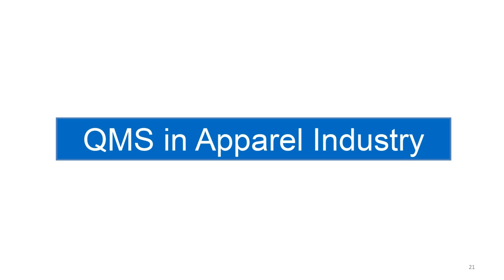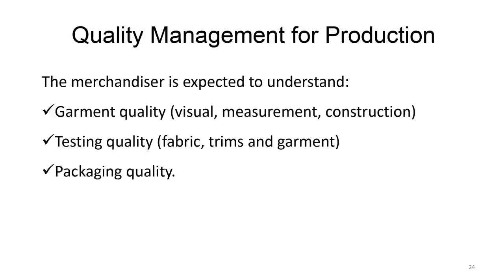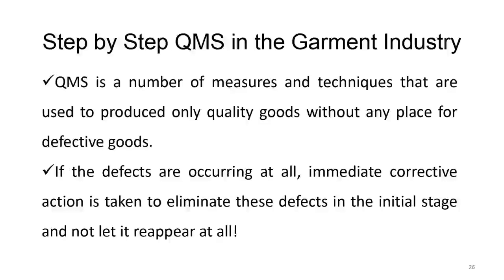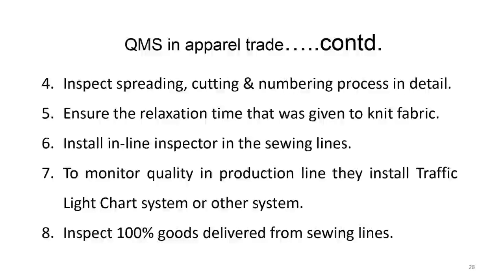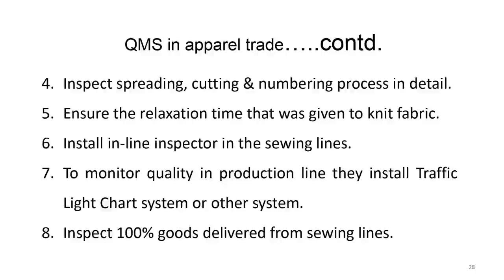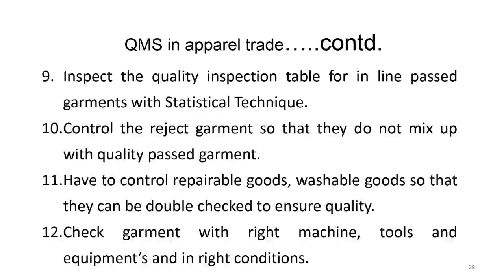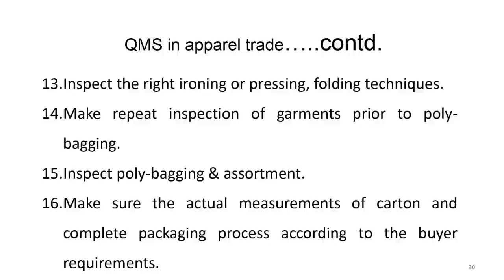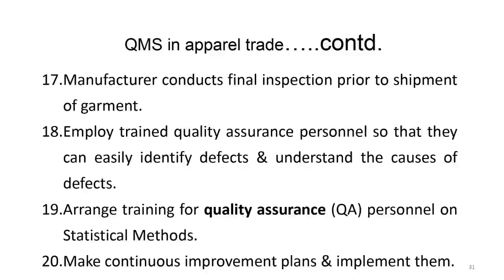FM&PMM, S14, Part 2 of 4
CONTENT:
QMS IN APPAREL INDUSTRY